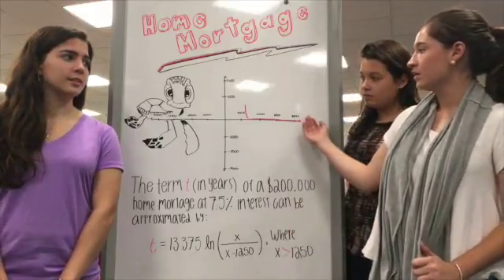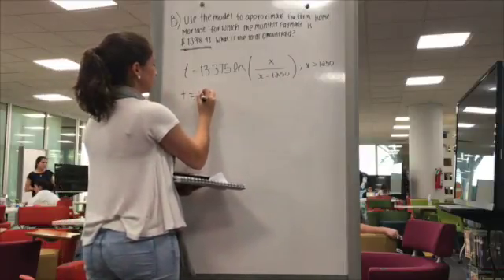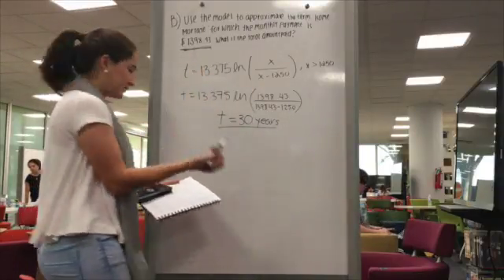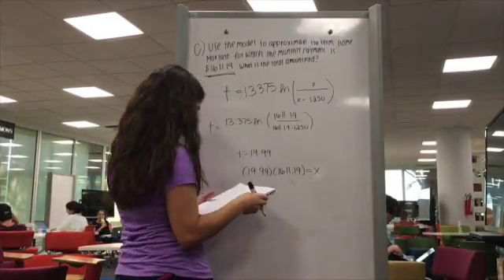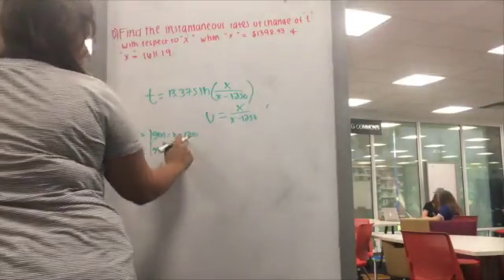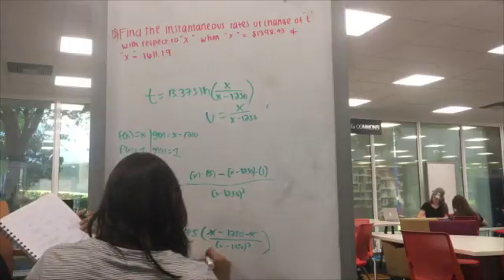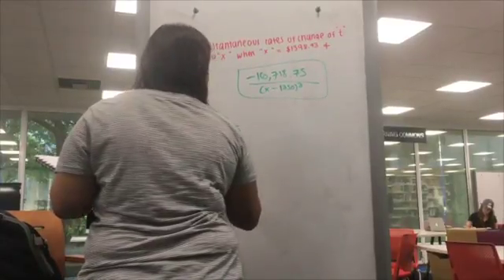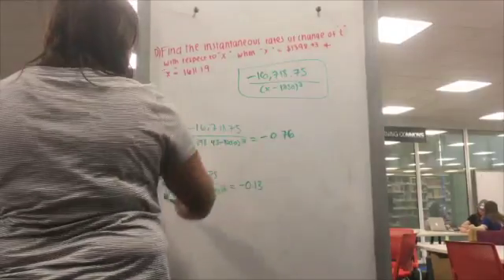Math Project - Second Partial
Vídeo sobre: Math Project - Second Partial